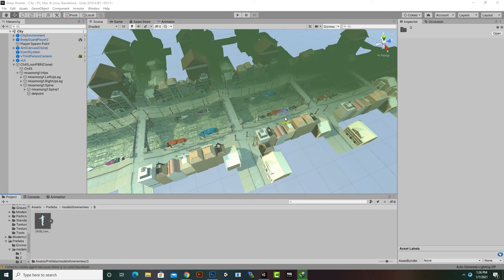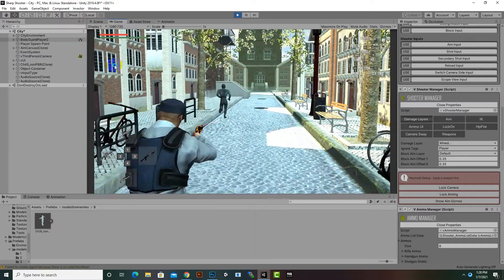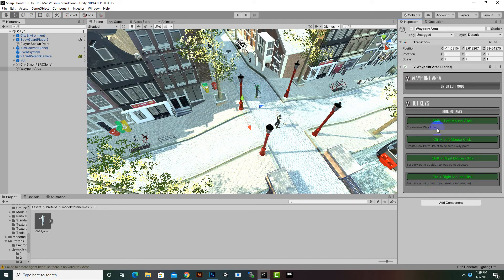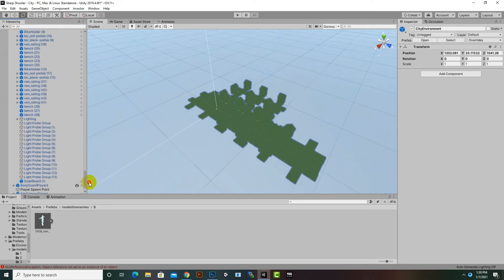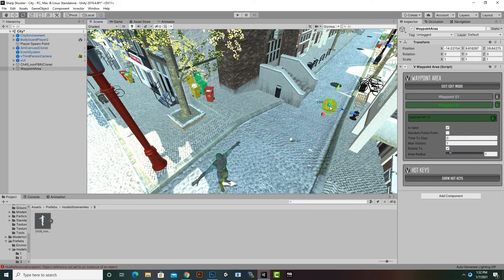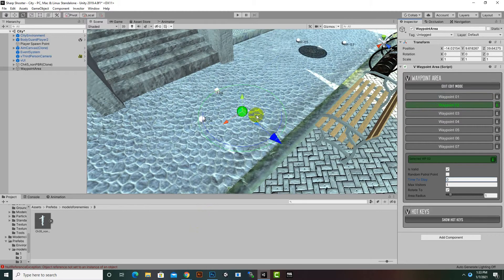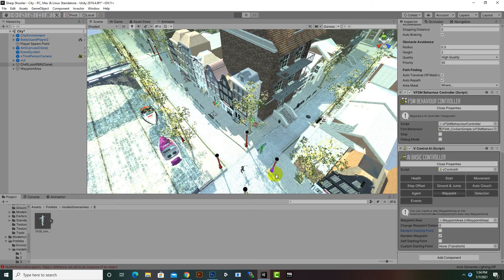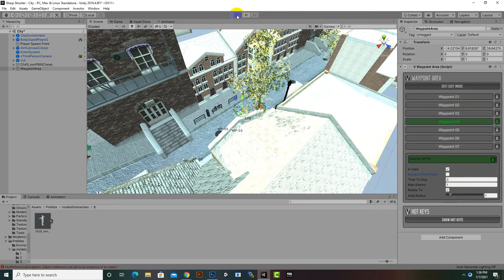Waypoints System Unity #14 | Third Person Shooter Unity Complete Course